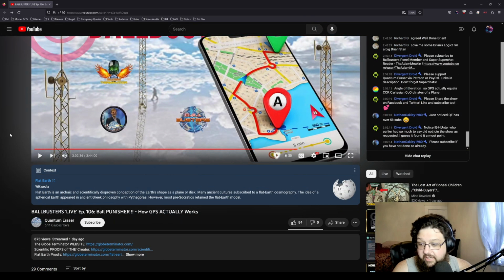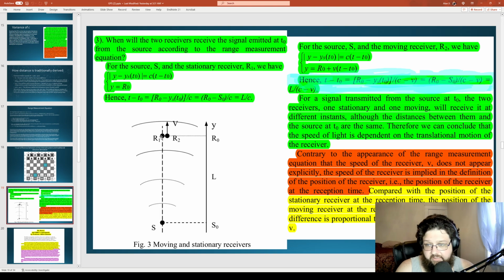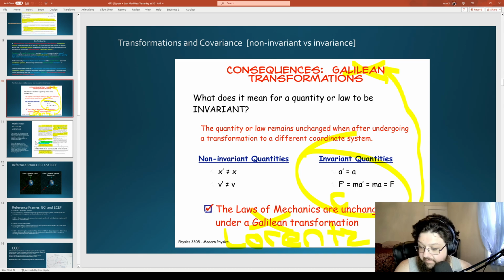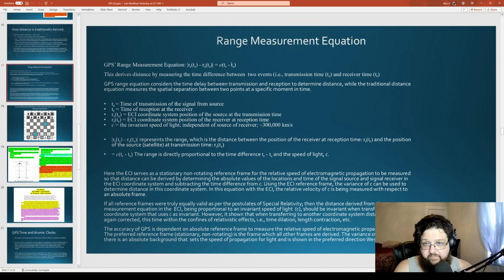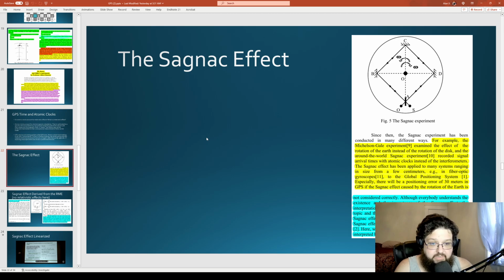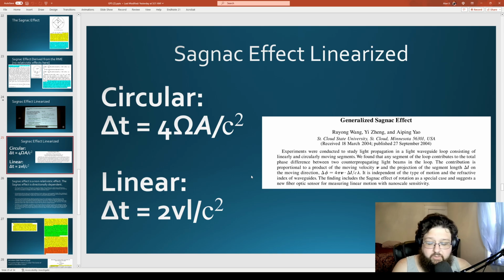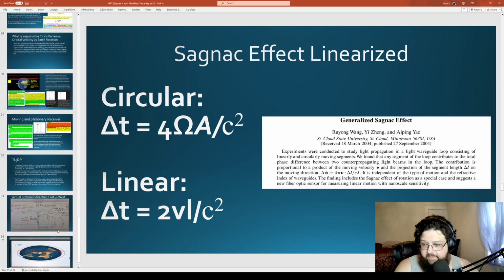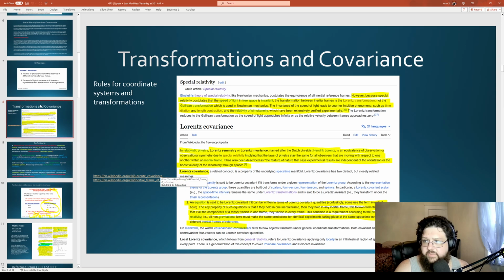Friendly Critiques to @BriansLogic's Presentation on GPS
Channel Recommendations:

I will post retractions / updates in a pinned comment.